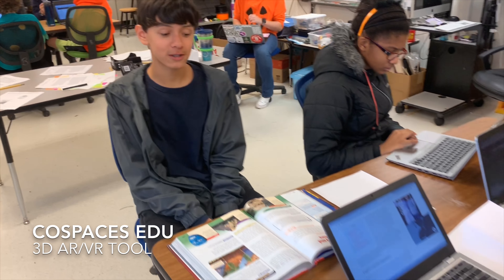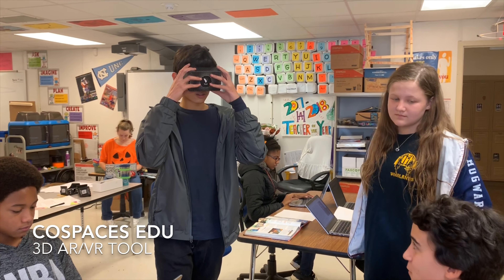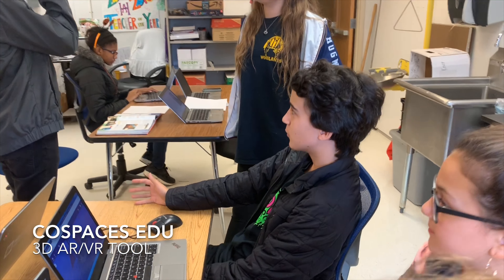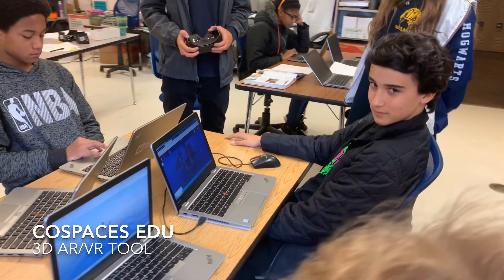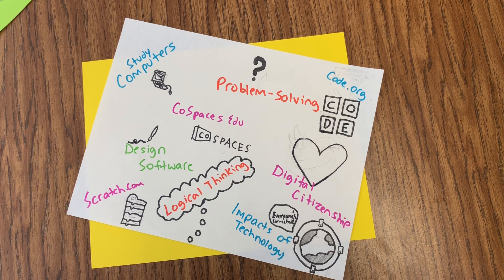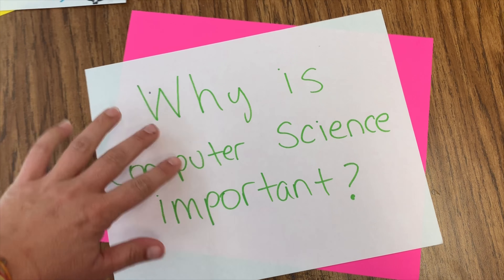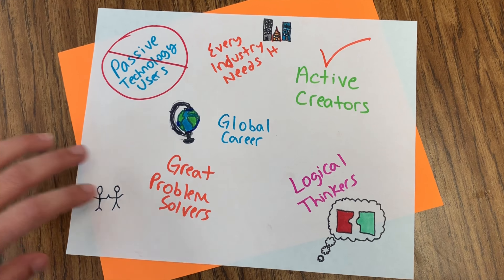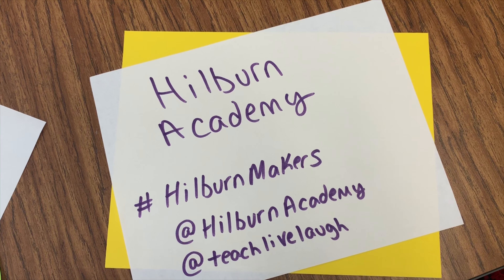CS Expo Application For Hilburn Academy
CS4NC Computer Science Expo